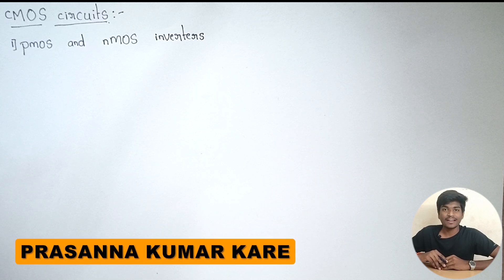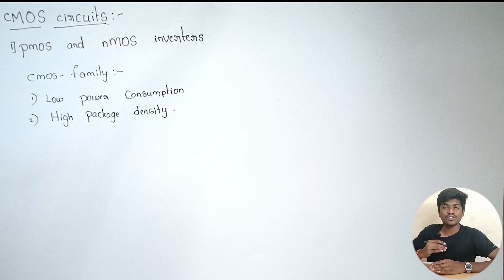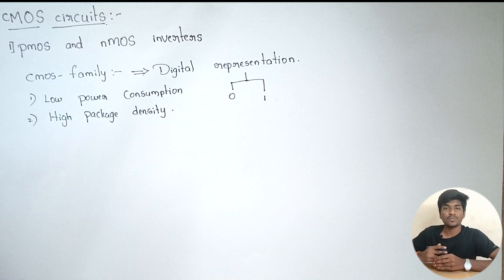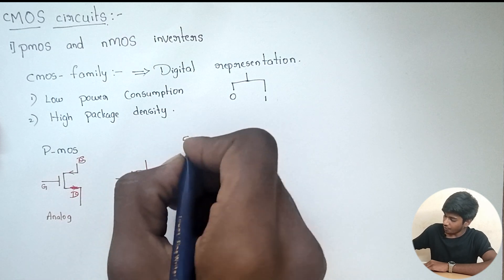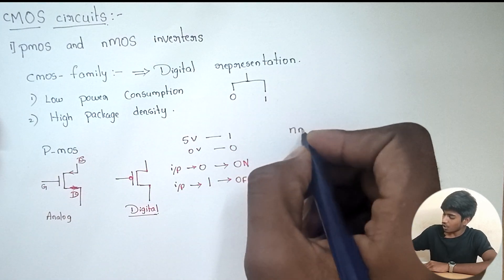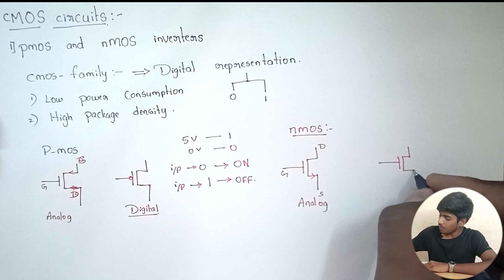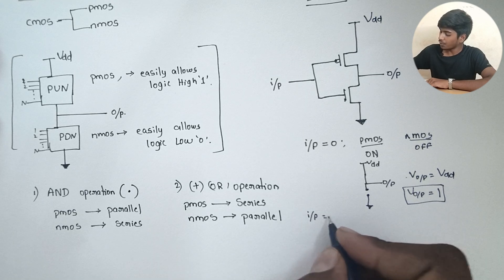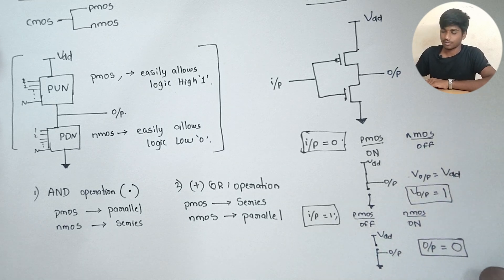Lecture 1:Introduction to CMOS, Types & CMOS Construction | AEC | CMOS Series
In this video, we discuss about an introduction to CMOS, its types and construction. Whether you're a beginner or looking to enhance your knowledge, this lecture is a great starting point.

Join us as we explore the fascinating world of CMOS technology. Get ready to gain valuable knowledge and expand your understanding of CMOS.

Happy learning : )

Website Designer : Thoufeeq Umar